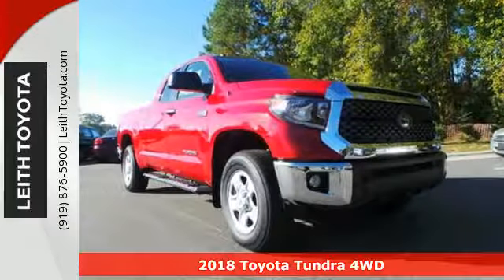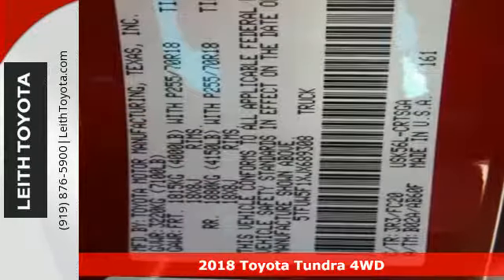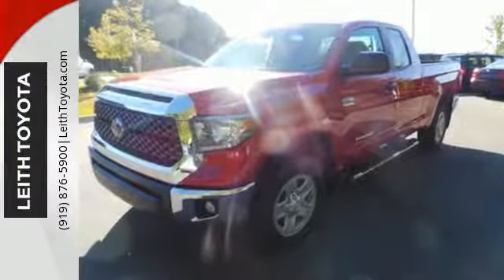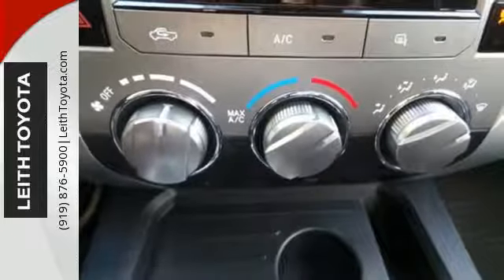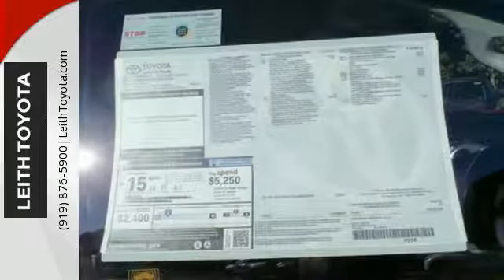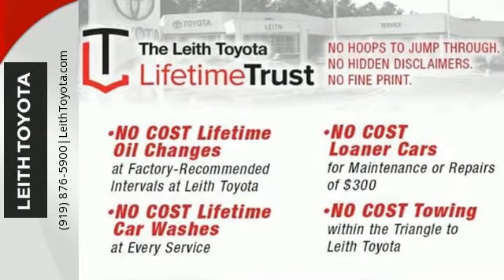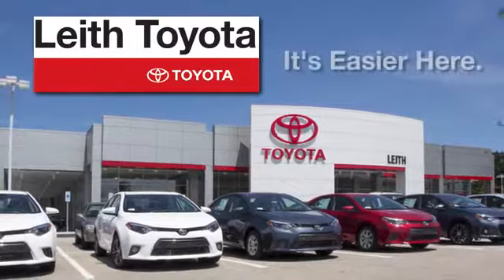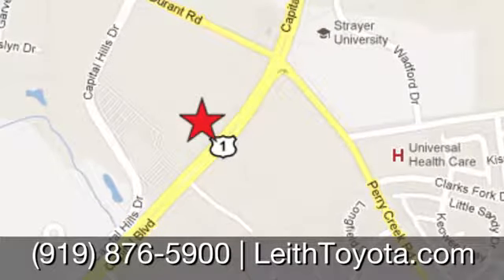New 2018 Toyota Tundra 4WD Raleigh For-Sale, NC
Year: 2018
Make: Toyota
Model: Tundra 4WD
Trim: SR5 Double Cab 6.5' Bed 5.7L FFV
Engine: 8 Cyl
Transmission: 6-Speed A/T
Color: BRED
Interior: FC20
Stock #: T689308
VIN: 5TFUW5F1XJX689308
SR5 trim, BRED exterior and FC20 interior. Bluetooth, CD Player, iPod/MP3 Input, 4x4, SR5 UPGRADE PACKAGE, Trailer Hitch, Satellite Radio, Flex Fuel, Back-Up Camera. Warranty 5 yrs/60k Miles - Drivetrain Warranty; SEE MORE!br /br /KEY FEATURES INCLUDEbr /4x4, Back-Up Camera, Flex Fuel, Satellite Radio, iPod/MP3 Input, Bluetooth, CD Player, Trailer Hitch. MP3 Player, Keyless Entry, Privacy Glass, Child Safety Locks, Electronic Stability Control. br /br /OPTION PACKAGESbr /SR5 UPGRADE PACKAGE front center console w/3 cupholders and replaces standard equipment column shifter w/floor mounted urethane shift lever and knob, HomeLink Universal Transceiver, Urethane Tilt/Telescopic Steering Wheel, Compass, Auto-Dimming Rearview Mirror, Anti-Theft Immobilizer w/Alarm, Front Bucket Seats, 8-way power-adjustable driver's seat and 4-way manual adjustable front passenger seat, 38 Gallon Fuel Tank Capacity. Toyota SR5 with BRED exterior and FC20 interior features a 8 Cylinder Engine with 381 HP at 5600 RPM*. br /br /BUY FROM AN AWARD WINNING DEALERbr /At Leith Toyota, our goal is to ensure that all of our customers are completely satisfied. Our team consists of true professionals who are dedicated to our customers. We challenge ourselves every day with standards of excellence to maintain customers for life. We take great pride being one of the very best in customer service and satisfaction, and continually strive to improve upon our performance. br /br /Horsepower calculations based on trim engine configuration. Please confirm the accuracy of the included equipment by calling us prior to purchase. br /

Address:
8005 Capital Boulevard